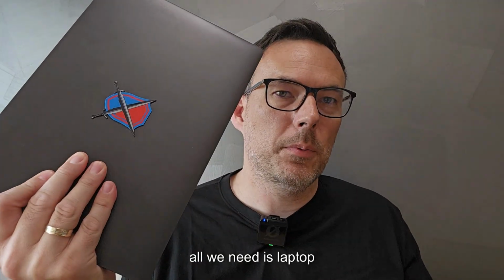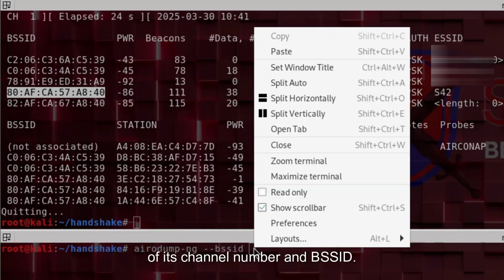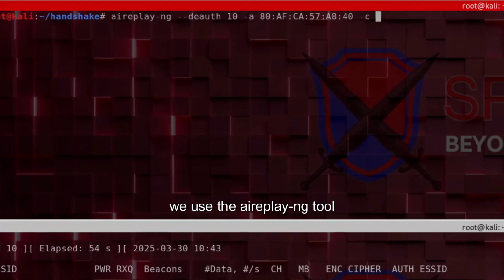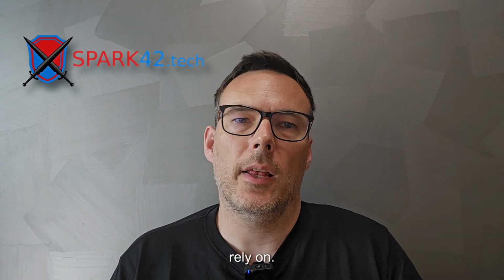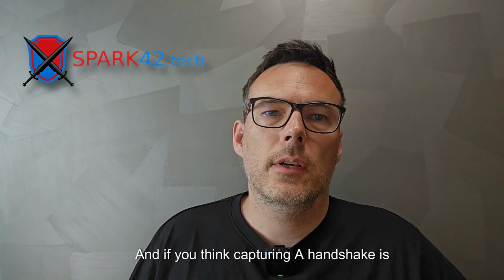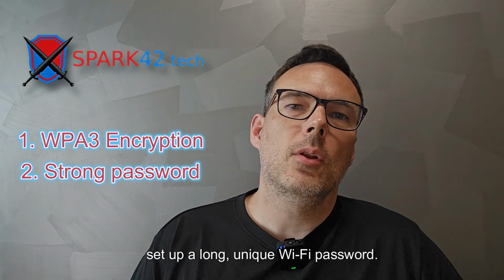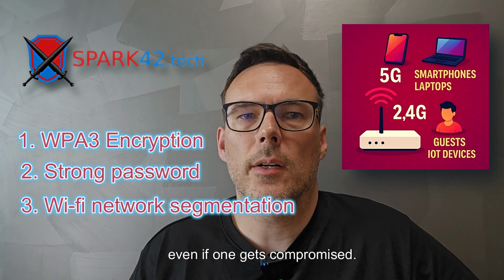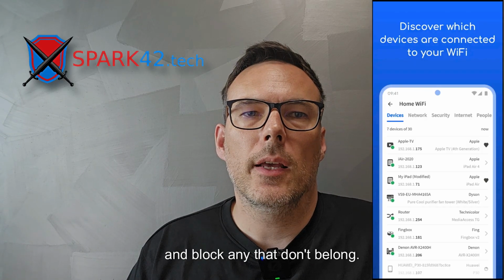I Hacked My Own Wi-Fi in Under 10 Minutes — Here's How (and How You Can Stop It)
In this video, we ethically hack a WPA2-encrypted home network using real-world tools like Airmon-ng, Airodump-ng, Aireplay-ng, and Aircrack-ng — showing how attackers capture handshakes and crack passwords using brute-force techniques.

Step-by-step walkthrough:
- Sniffing wireless traffic
- Forcing deauthentication to grab a WPA2 handshake
- Using wordlists to crack weak passwords
- Realistic, time-boxed brute-force demo
- And most importantly: how to defend your network

💡 Protect yourself:
✅ Use a strong, unique Wi-Fi password
✅ Disable WPS
✅ Update router firmware
✅ Use guest networks for smart/IoT devices
✅ Monitor connected devices regularly

- Ethical hacking
- Smart home security
- Digital privacy strategies